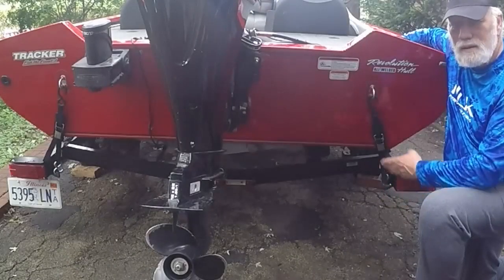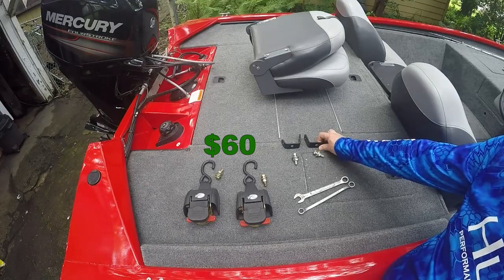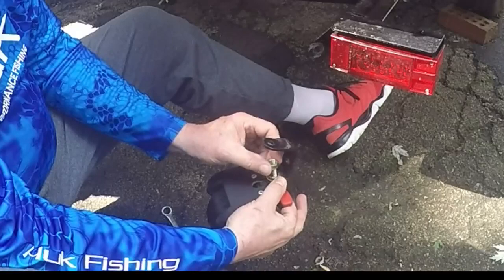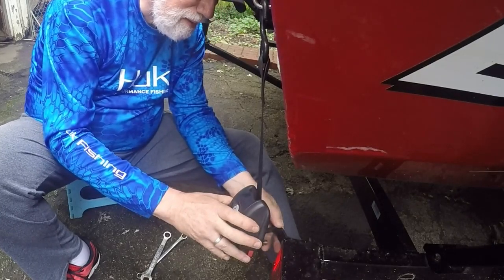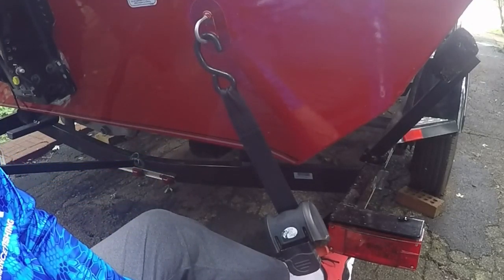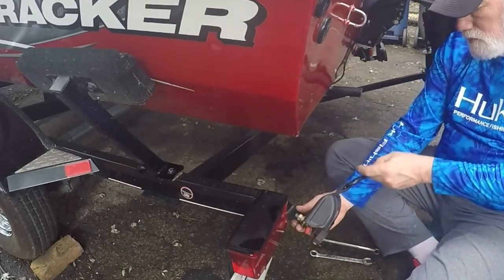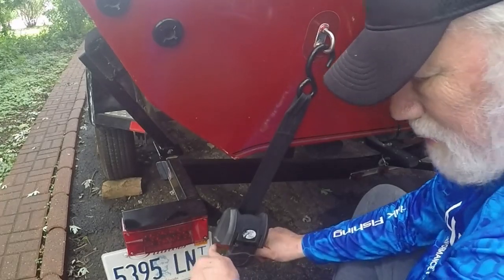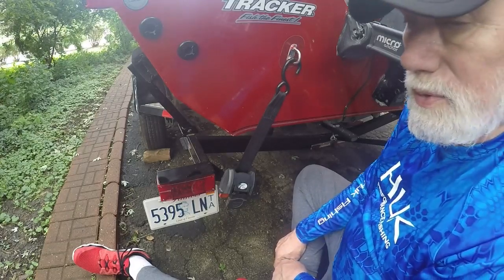How to install transom tie-down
We wanted to simplify the launch and retrieval process.  The lever style straps from the transom to the trailer worked okay, but was a hassle at times. Putting them back on involved finding them and then getting the right length adjustment to be secure.  Take a look at how ten minutes of your time will change them to something that takes only seconds for launch or retrieval. Check out surprise use tip at end of video.

Referenced parts can be found at " and the two parts are
43" Retractable transom Tie down  SKU 2457207 @ $59.99
BoatBuckle Unversal Mounting Bracket Kit SKU 1018885 @ $14.99